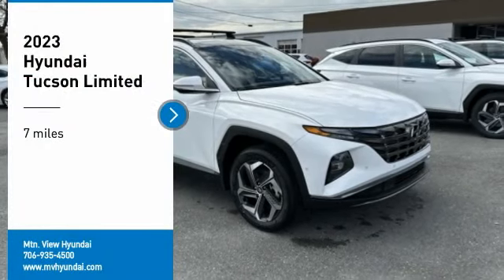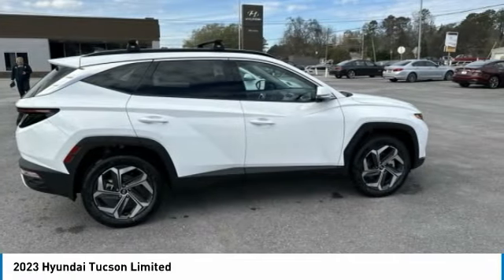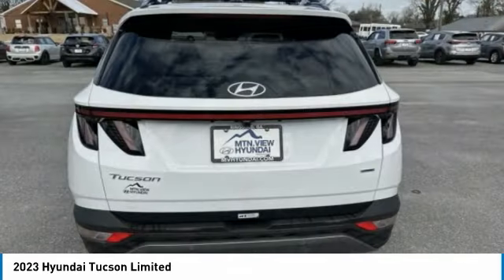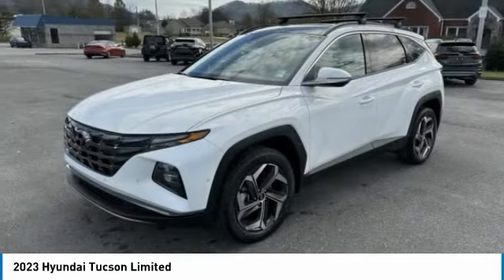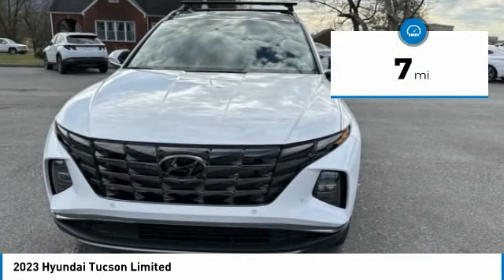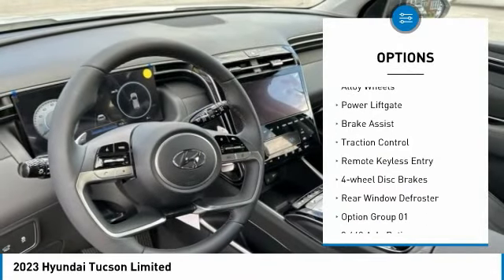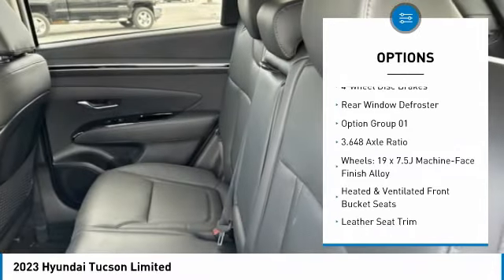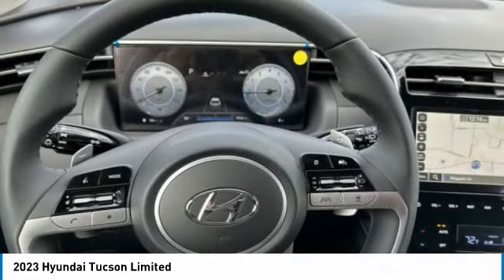2023 Hyundai Tucson Limited Serenity White in Chattanooga 23132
10yr / 100k Mile Warranty, Complimentary Maintenance for 3yr/36k Miles, AWD.brPriced below KBB Fair Purchase Price!brbrTake advantage of Americas best warranty - 10 Year, 100,000 mile powertrain limited warranty! And, Hyundai Assurance. Proudly serving as North Georgia's only Hyundai dealer! Located in Ringgold, Ga, you can buy with confidence knowing Mtn. View Hyundai is family-owned and will treat you like family. With all makes and models of Pre-Owned vehicles in addition to our robust selection of Hyundais at the areas lowest prices, choose Mtn. View Hyundai for all of your automotive needs. Convenient to Chattanooga, Cleveland and Dalton, visit us today at 7154 Nashville Street, Ringgold, GA 30736 Hyundai Tucson Serenity White